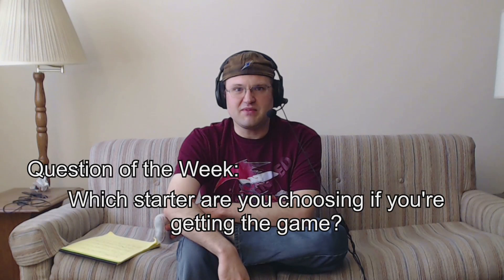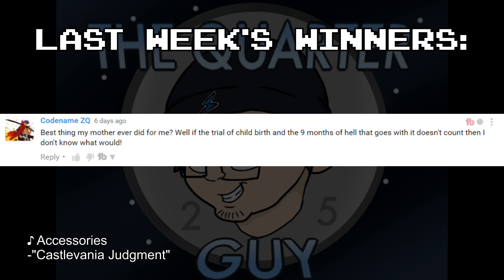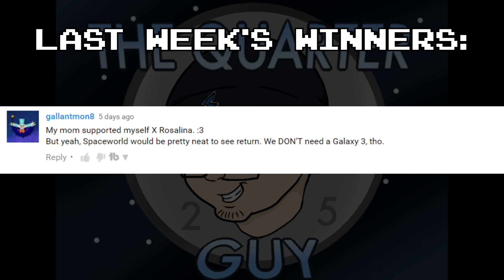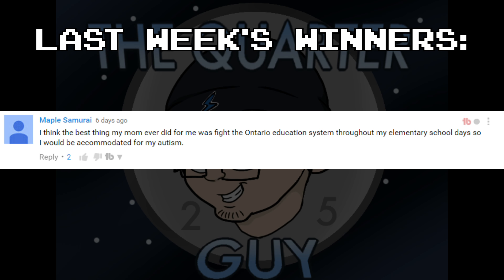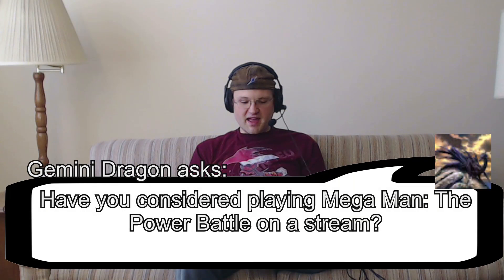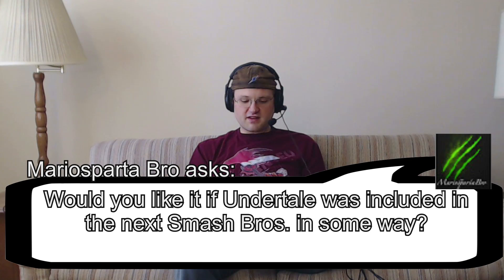My 25 Cents Worth 5/14/2016 - Starter Pack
So the starters for Pokémon Sun and Moon were revealed, as well as the mascot legendaries!

Also, Mega Man, PS4, and Smash.